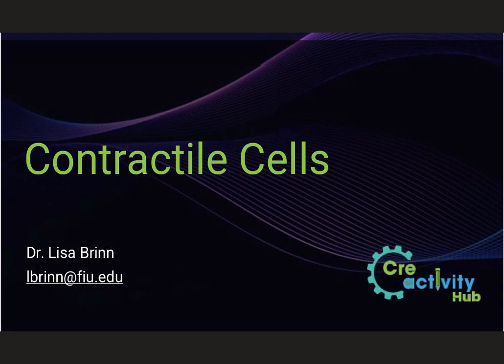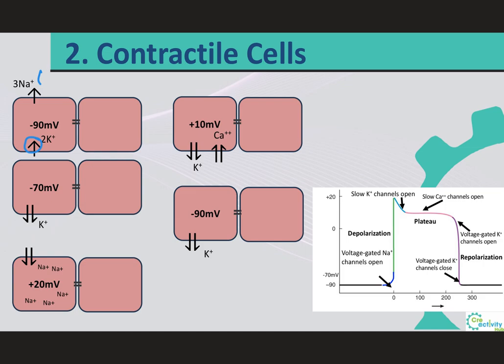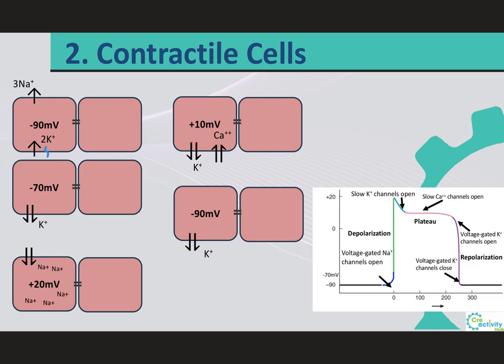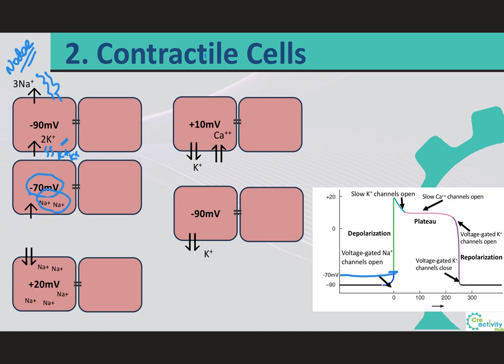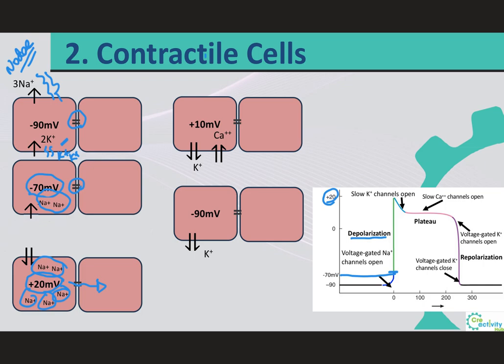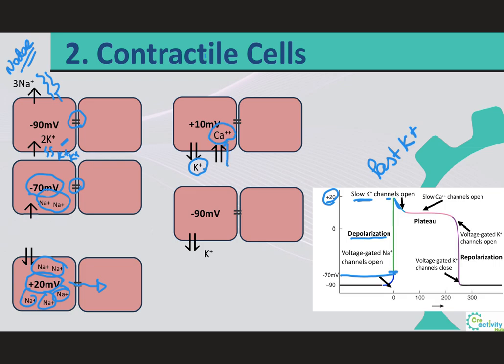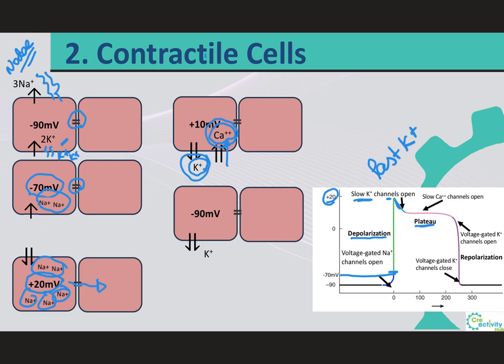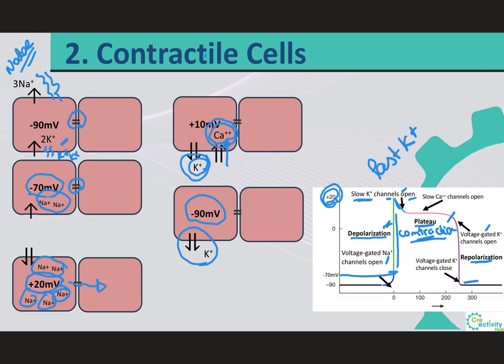Contratile Cells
00:00 Slide 1
00:20 Slide 2